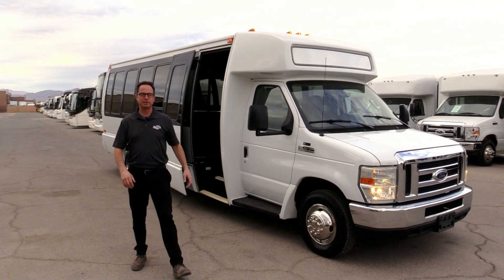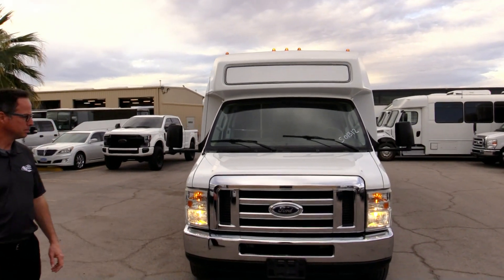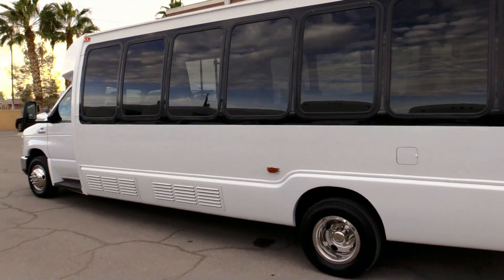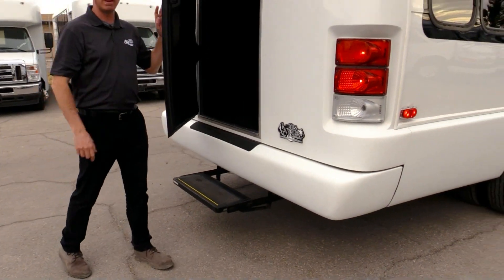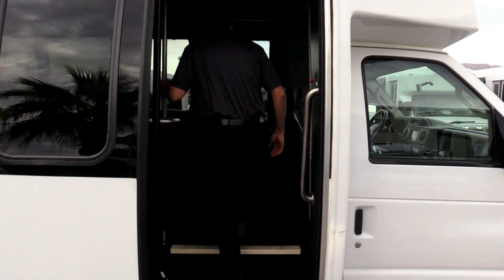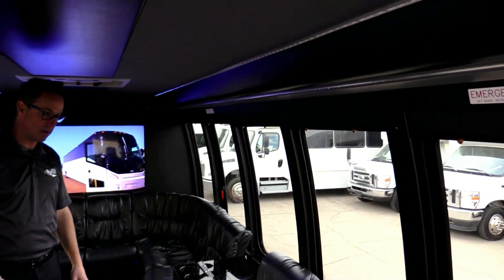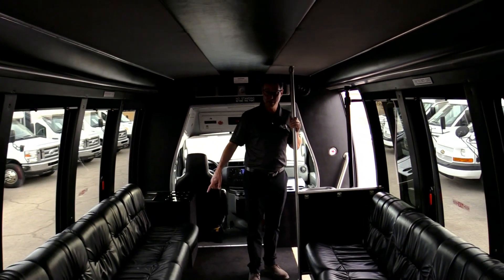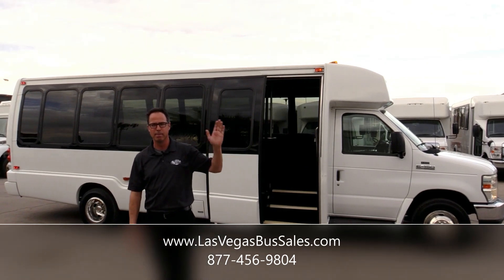2010 Krystal Koach K28 Limo Shuttle Bus S01312